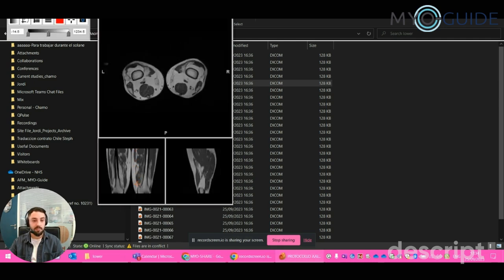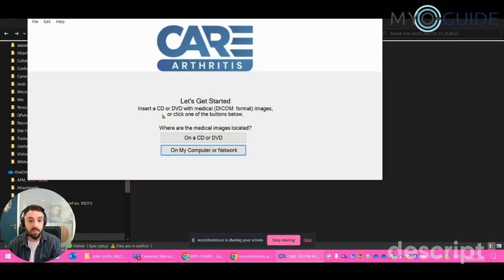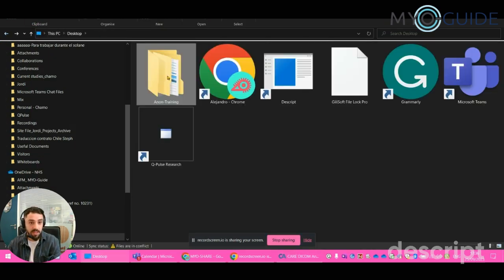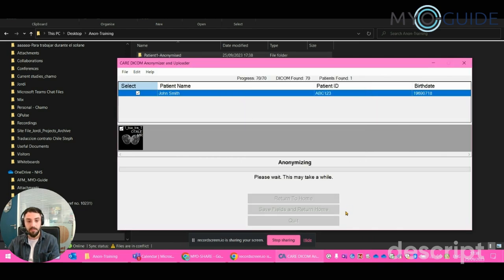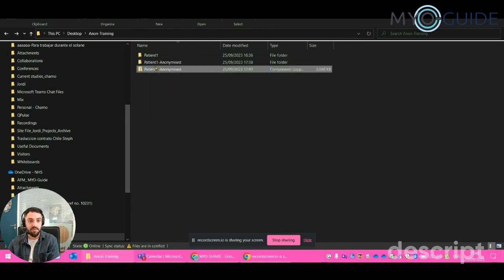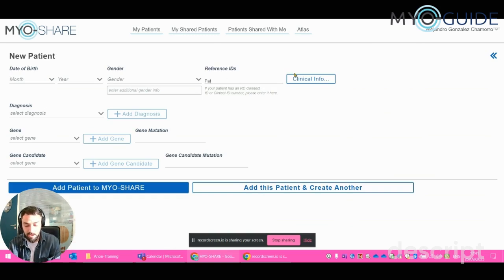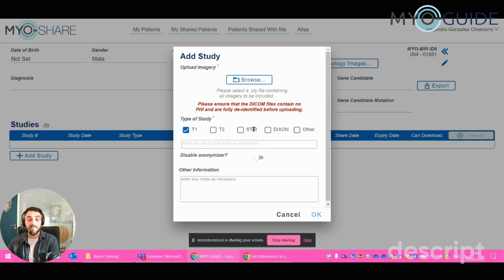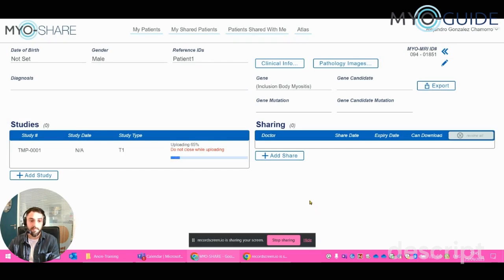MYO-Guide | MRI Anonymisation and Uploading Tutorial | English and Spanish subtitles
How to anonymise MRIs (Dicom folders) and upload them to the MYO-Share platform.